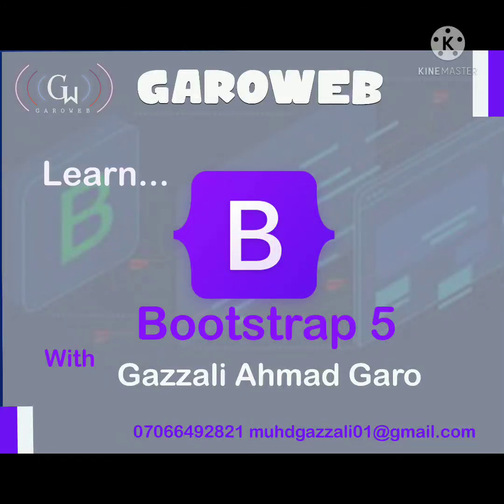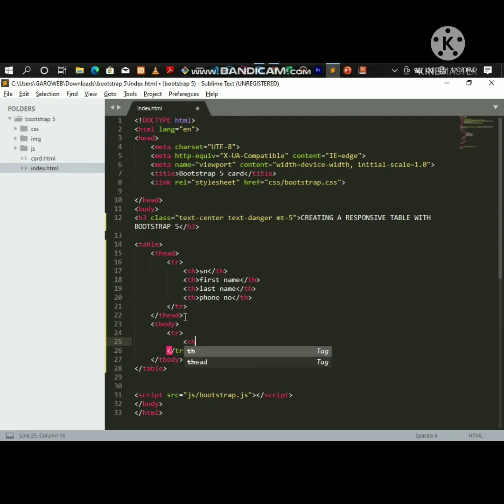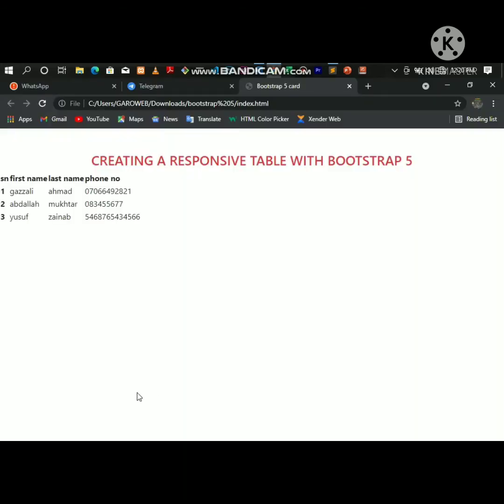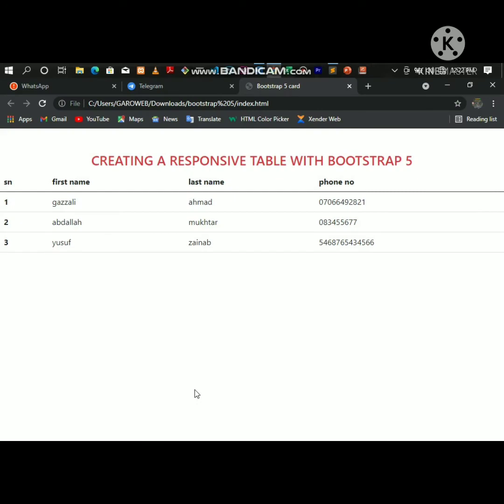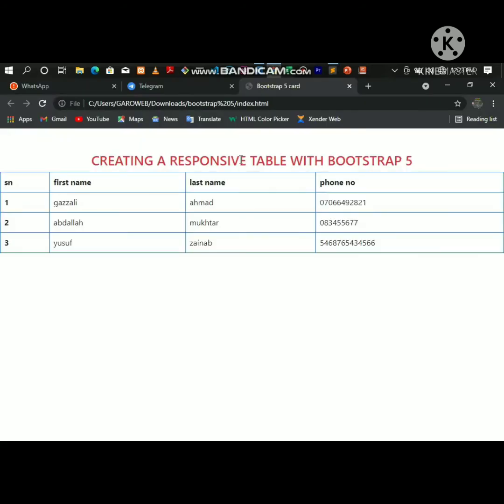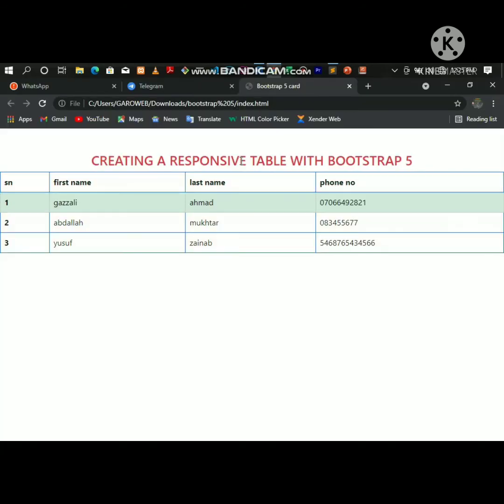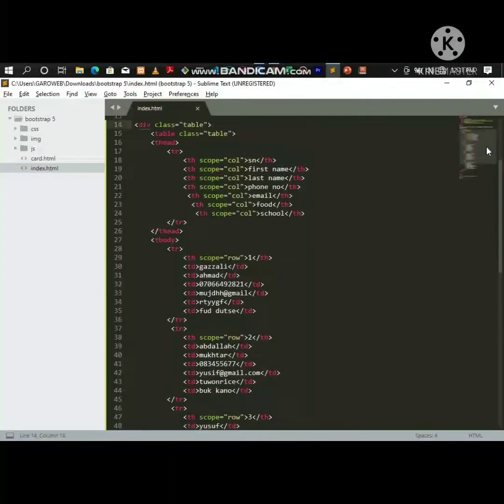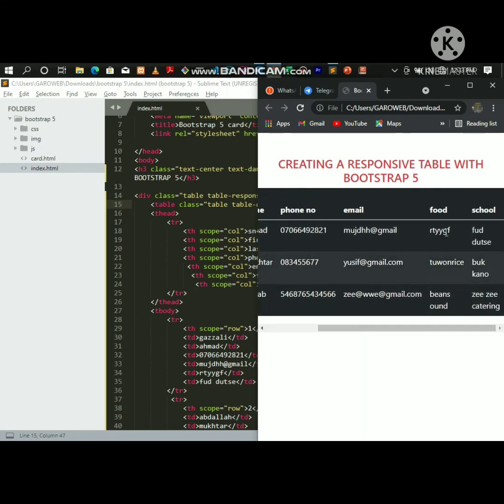creating responsive table with bootstrap 5 groweb2021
bootstrap5 bootstrap you can get the source code of my bootstrap 5 video by clicking the link below on github clone the project and practice the code.